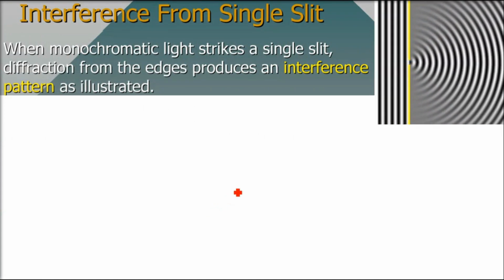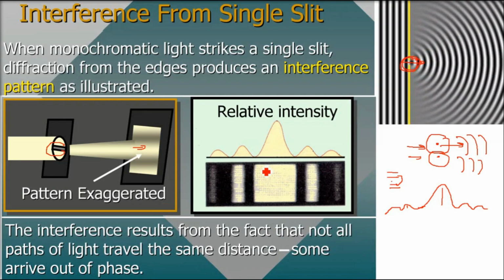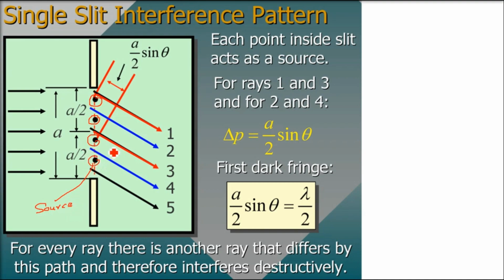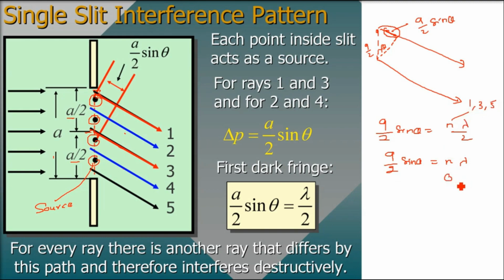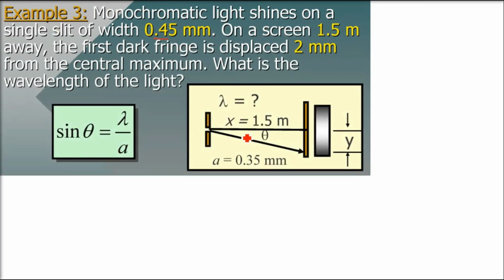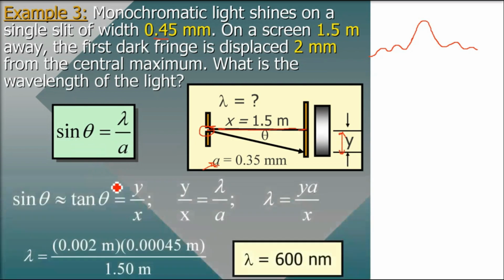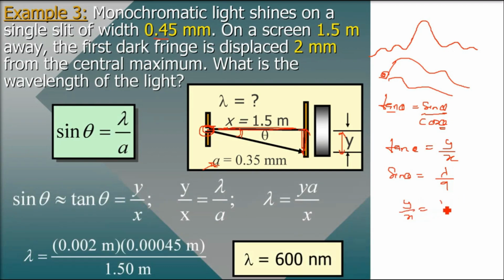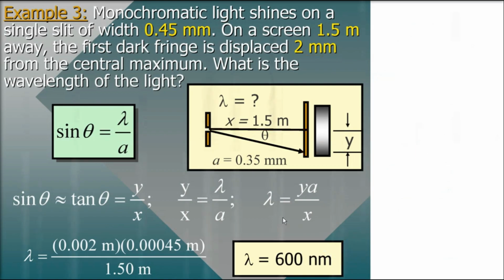Interference From Single Slit with Solved Problems